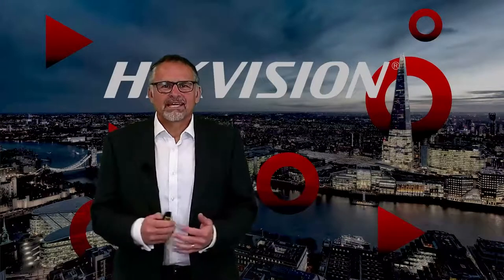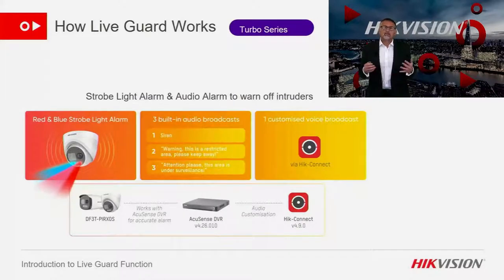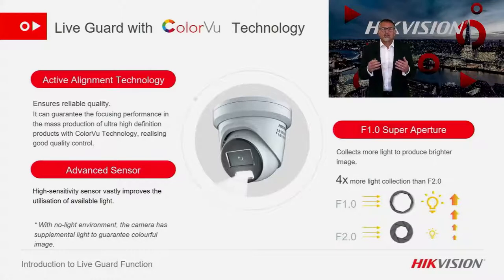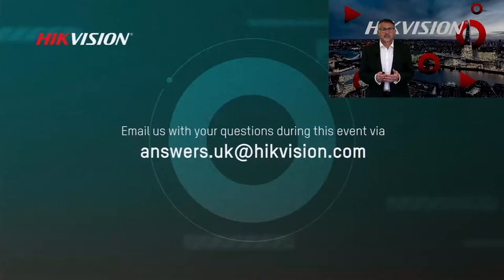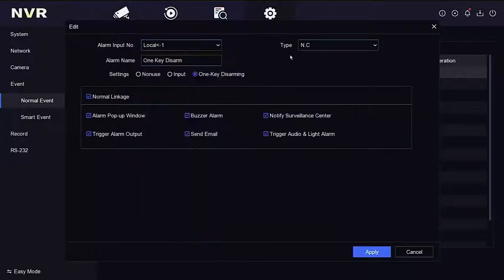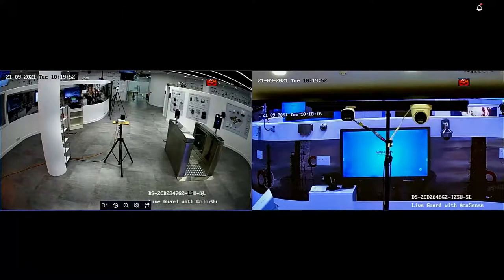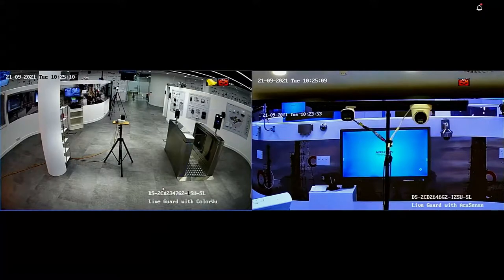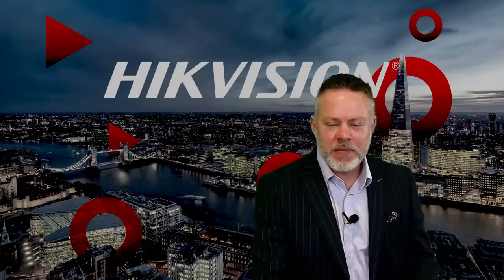Introduction to Live Guard Technology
Models equipped with Live Guard deter trespassers with visual and auditory warnings on-site while sending notifications to users remotely. They immediately react to intrusions during events to prevent loss and provide recorded, post-event evidence. Moreover, the audio alarms can be customized in various languages for various scenarios.